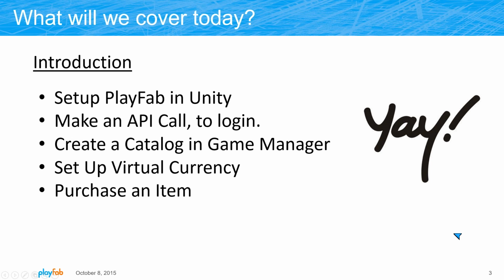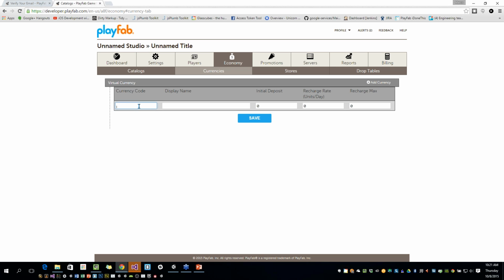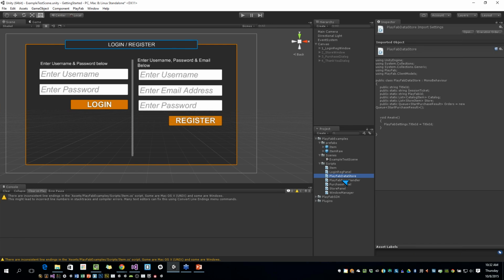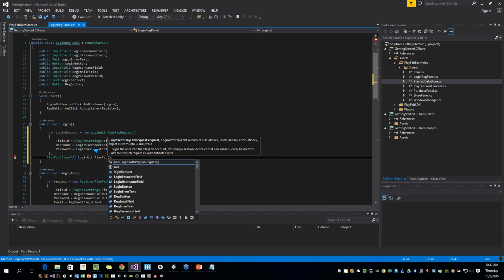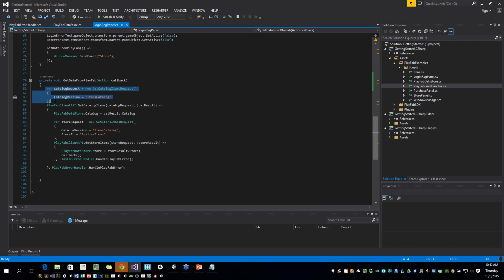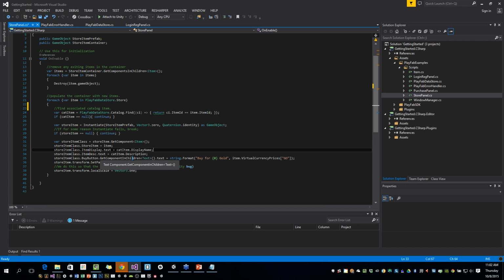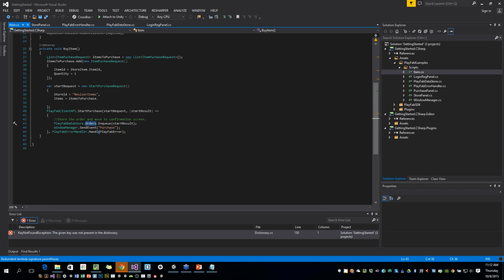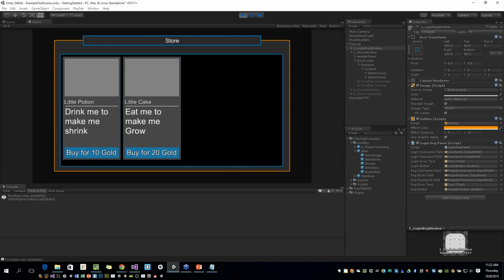Unity and PlayFab: Getting Started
Join this webinar to get started with Unity and PlayFab. From showing you the tools you need to walking you through creating a PlayFab account, provisioning your first game, setting up Unity files, adding virtual currency, and editing your game catalog. This absolute beginner webinar is ideal for those just getting started with Unity and PlayFab.